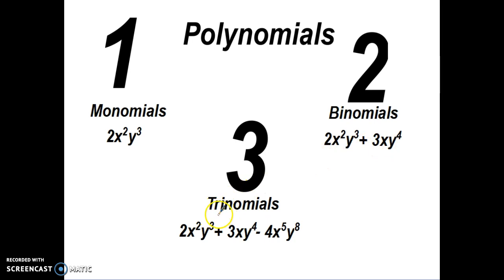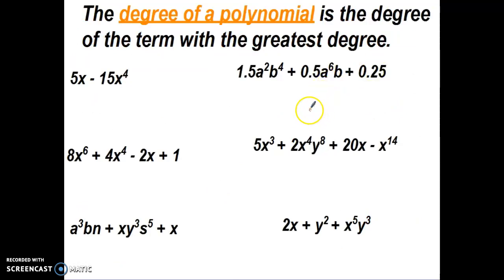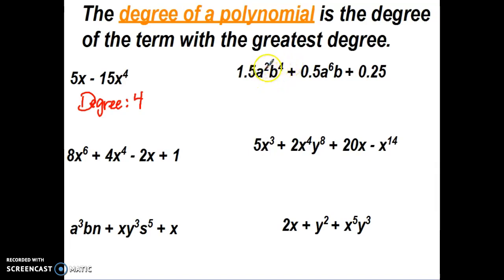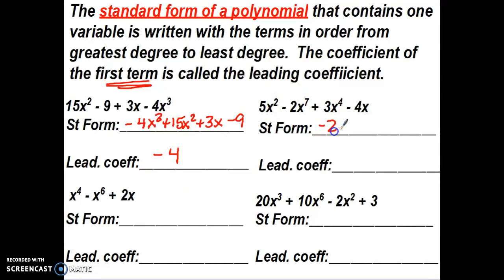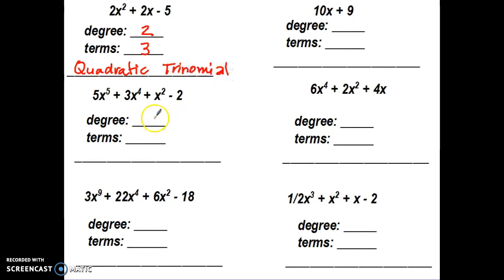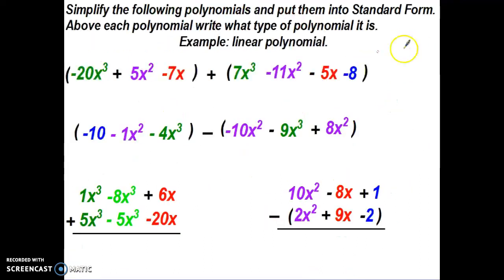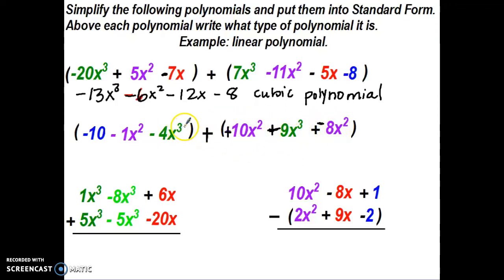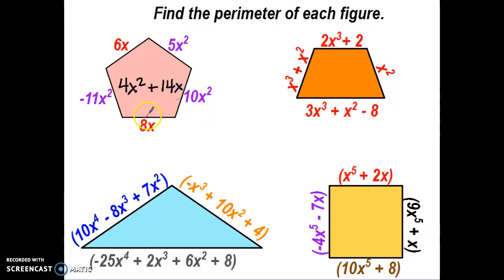Adding & Subtracting Polynomials & Naming Them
Video goes through how to add and subtract polynomials and how to name them depending on the degree.